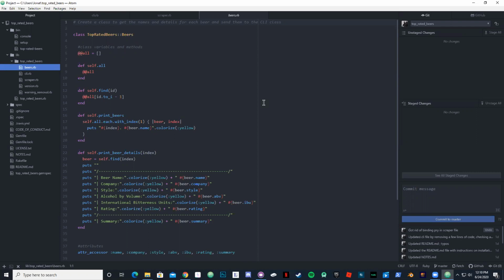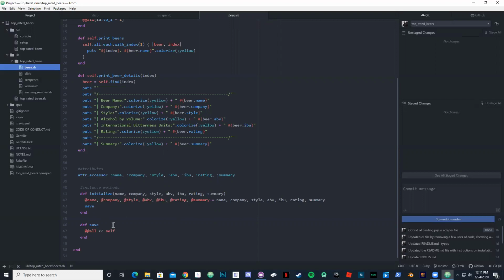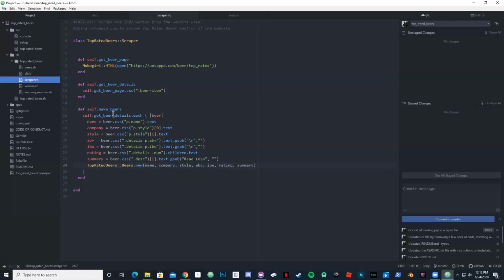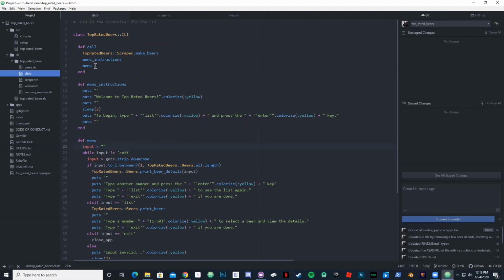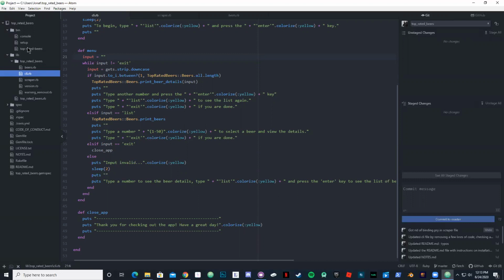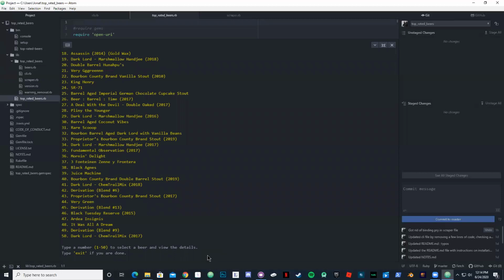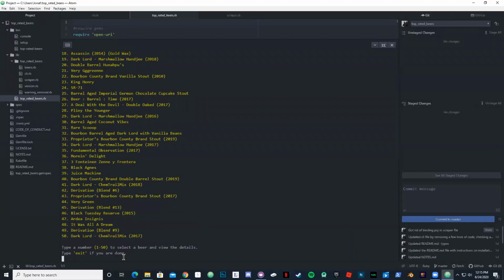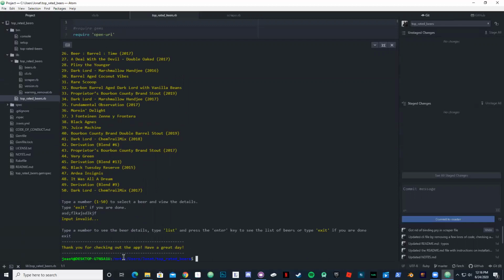First CLI Project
First Project for Flatiron School.  CLI Application